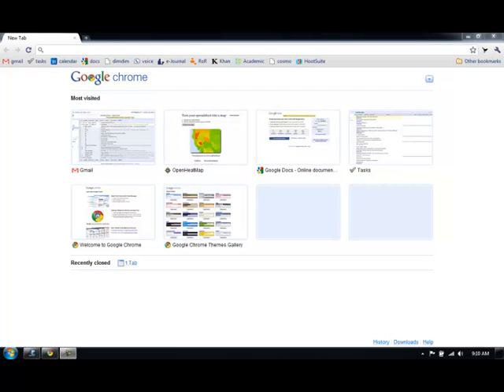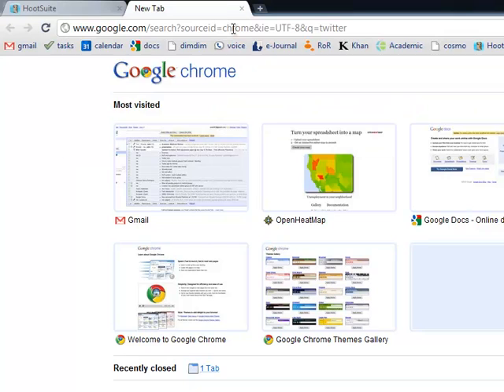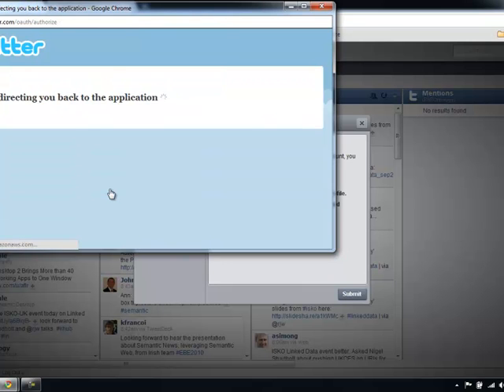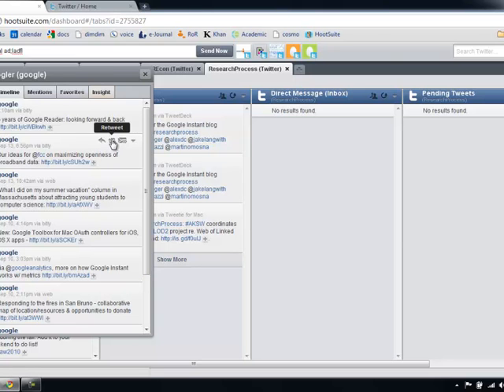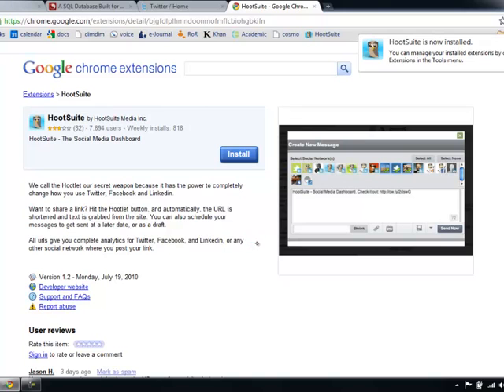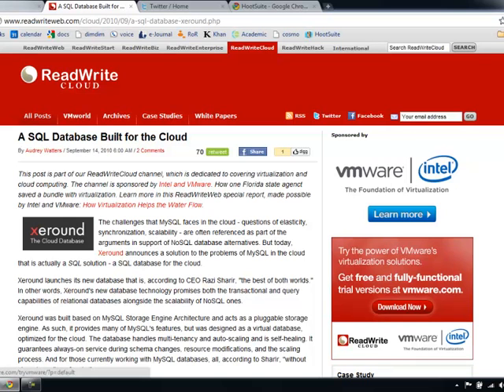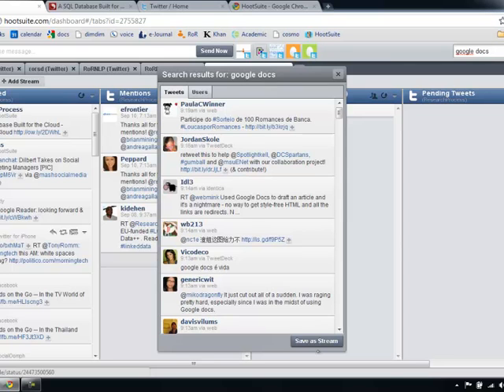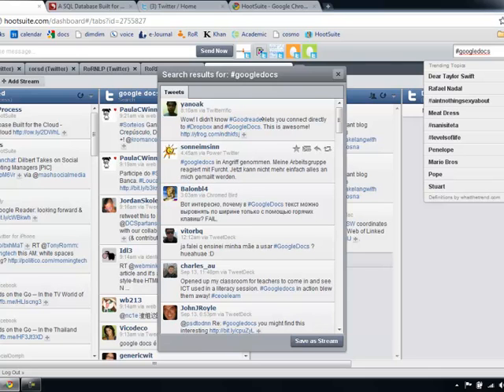Hootsuite and Twitter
How to use hootsuite to host a Twitter account, post directly from hootsuite or through its Chrome app, read posts, and follow others.